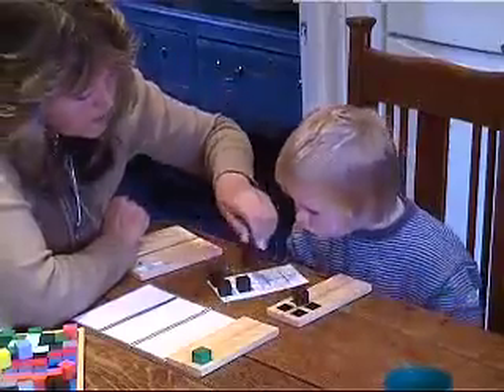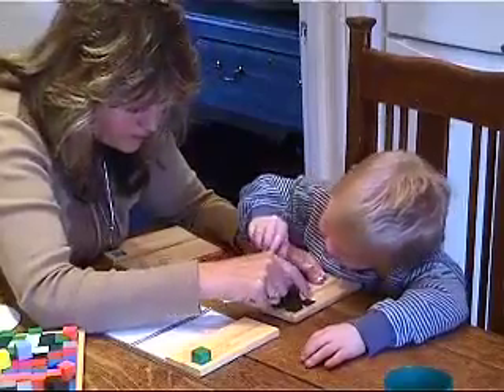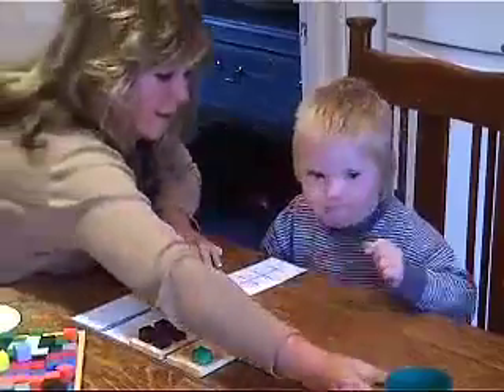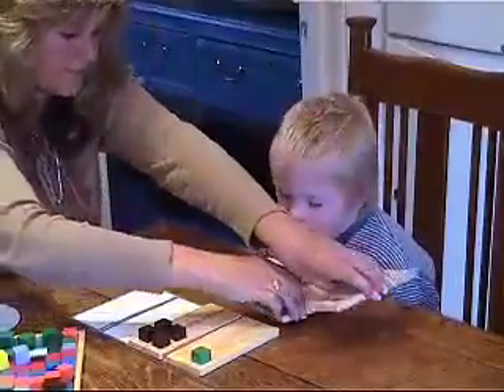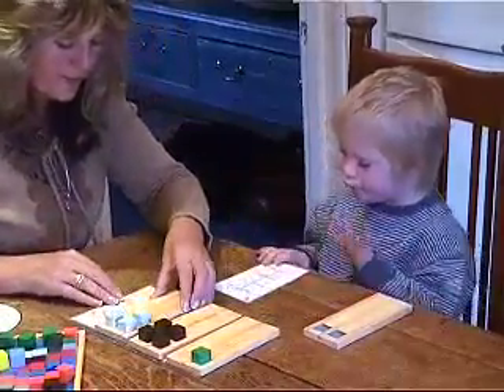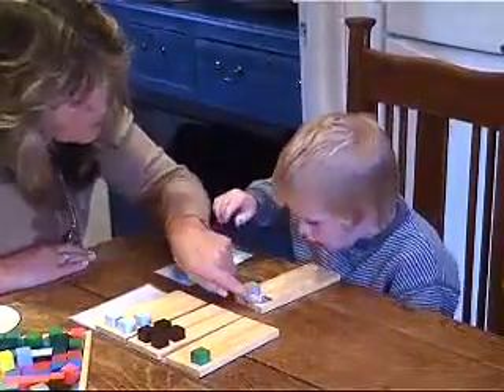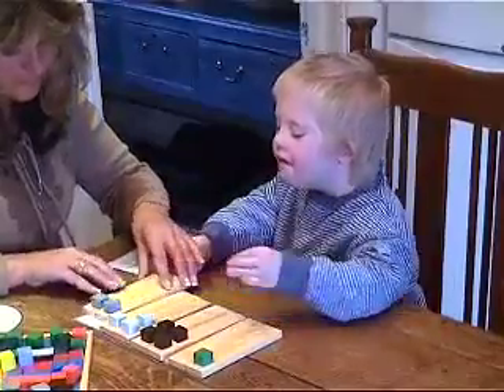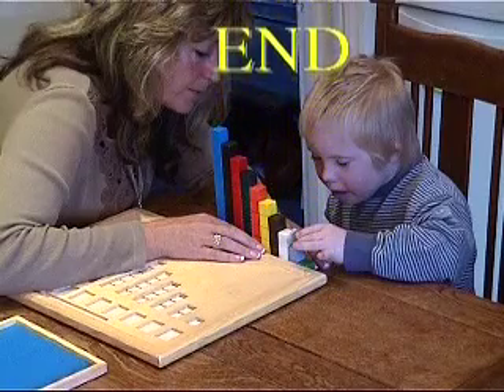Stern Pattern Boards.mov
Stanley is now working with cubes and a set of specific structured number Pattern Boards. This structure, invented by Dr Catherine Stern, is based on the characteristics of odd and even numbers and encourages left/right directionality.  Stan is learning to recognise a pattern of cubes, match to the board and then check to see if he is right. You will see from the guidance given to Stan Vikki is focusing on placing the first cube into the top left inset, then Stan gives it a partner, back to the left on the second row and give it a partner and so on.  As well as left/right directionality, which is a required skill for ordering numbers, reading and writing, we can also develop one-to-one correspondence, hand-eye coordination and fine-motor manipulation. All this development is taking place at the same time as using the boards to demonstrate many concepts. Children gain insights into properties of numbers: cardinal aspect (quantity) of a symbol or numeral; e.g. four is made up of 4 single units or parts.

Further, the structure encourages children to see numbers as whole ideas, to subitize (to perceive the number of a group of items at a glance and without counting). Oddness or evenness is seen, doubles, consecutive numbers, adding 1 to an odd number results in an even number, adding 1 to an even number results in an odd number, adding 1 (will always result in the next number) adding 2, adding 0 is easy to see that it will always result in the same number, subtracting 1,2, and 0.  In fact there are so many possibilities to make concepts 'visible and concrete for the learner.